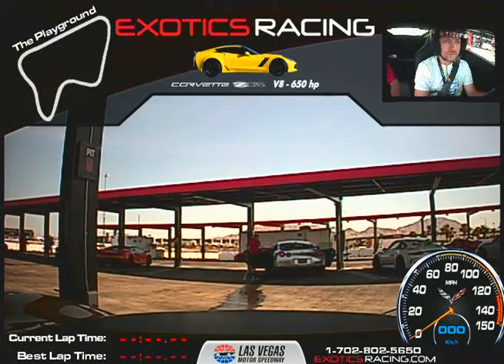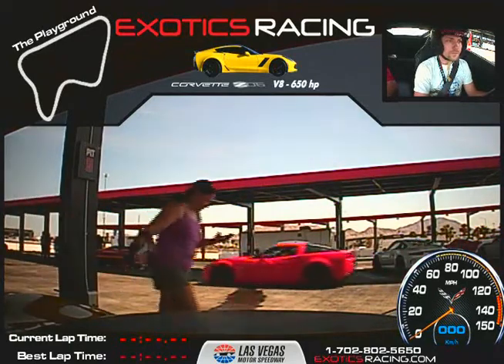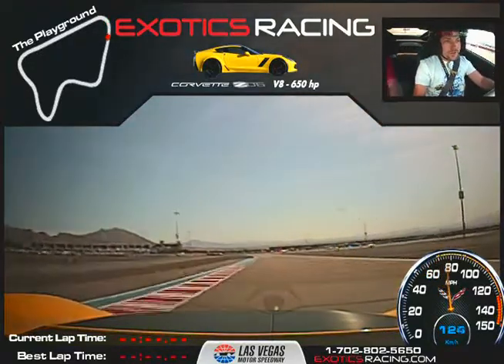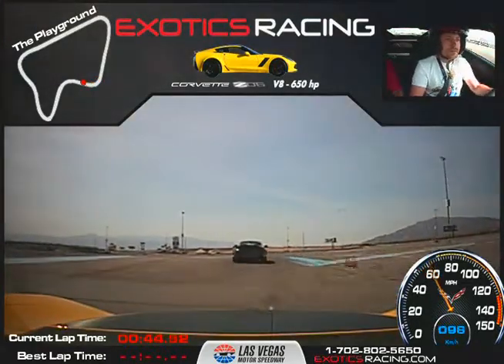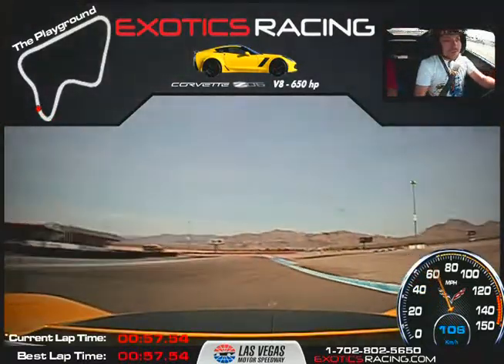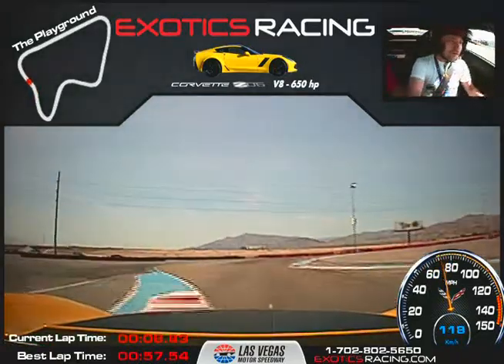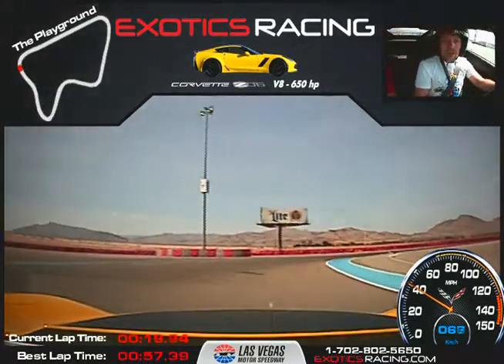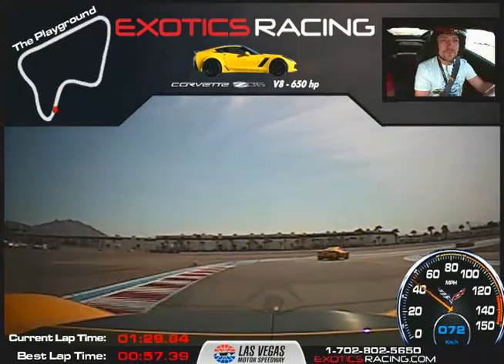Chevrolet Corvette C7 Z06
Exotic Racing in Las Vegas.  Corvette C7 Z06 8-speed auto